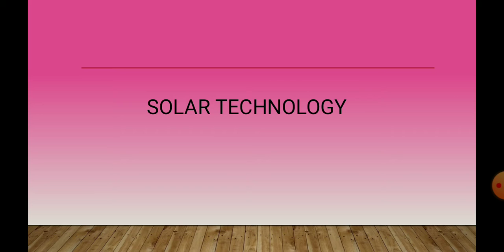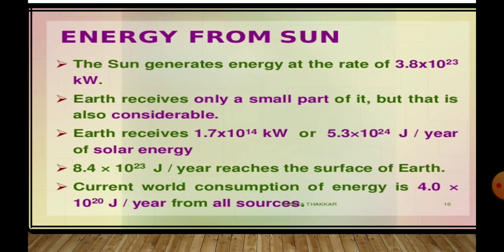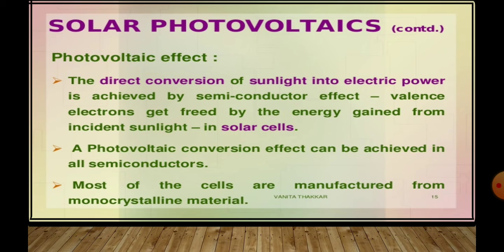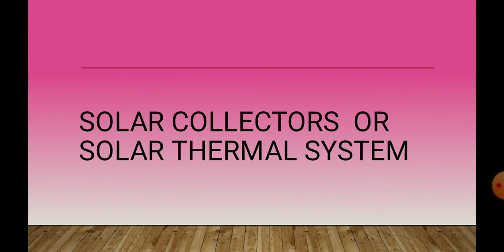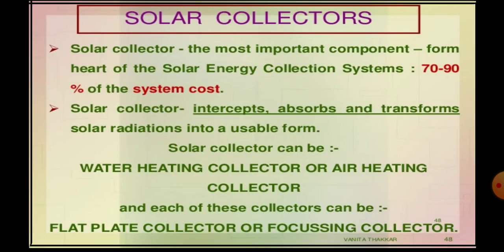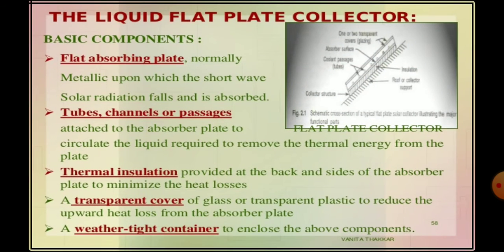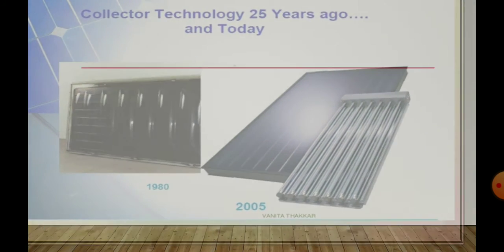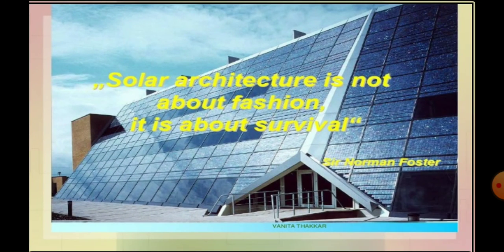SOLAR TECHNOLOGY🌞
Solar devices
Solar photovoltaics
Solar collector's and
Solar Thermal System#